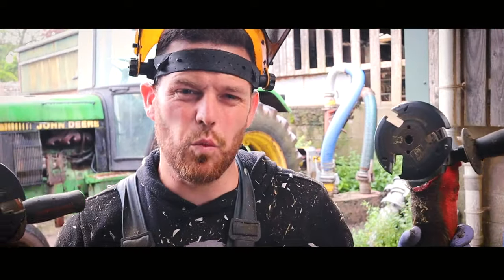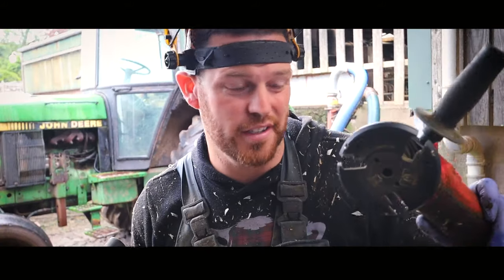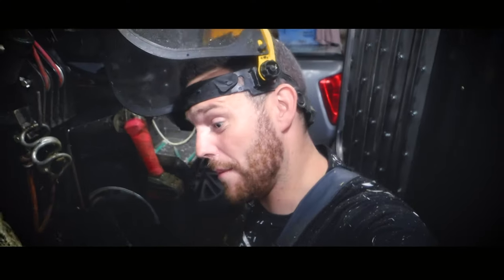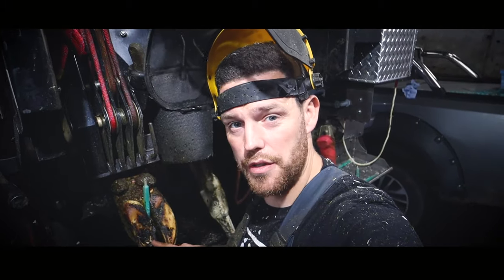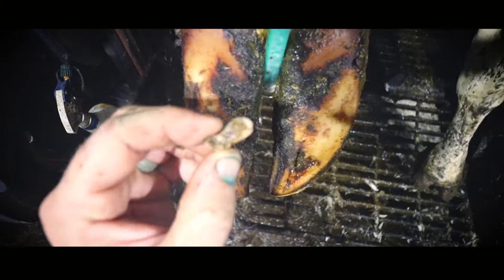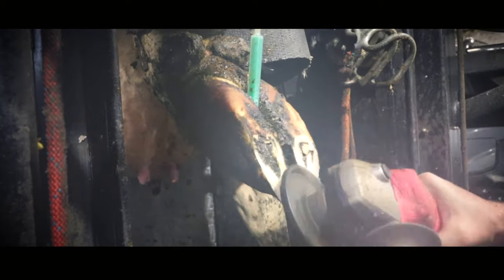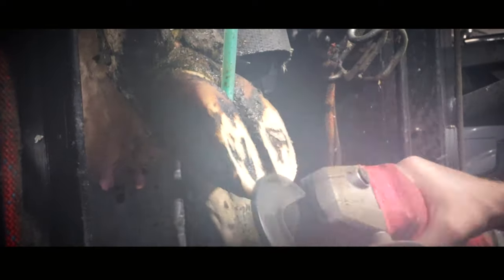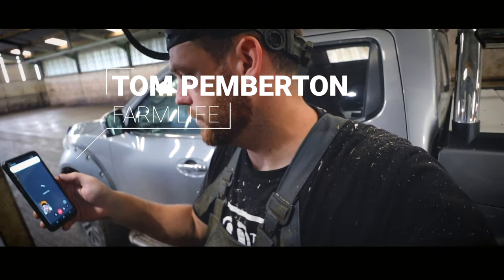is that a TOOTH in a COWS FOOT???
...pulling a HUGE tooth out of a cows foot.

SEARCH "TOM PEMBERTON FARM LIFE" for Tom's Channel.

Get the Disks - CONTACT "Trimmer's Pal" on Facebook!

Fall Into You (Instrumental) - Houses on the Hill (THE INTRO MUSIC)